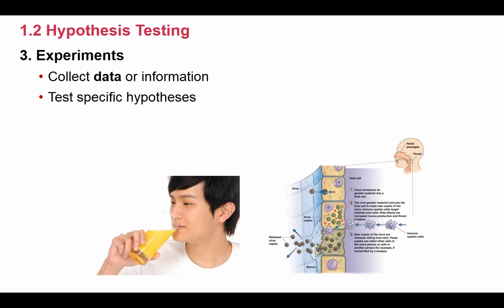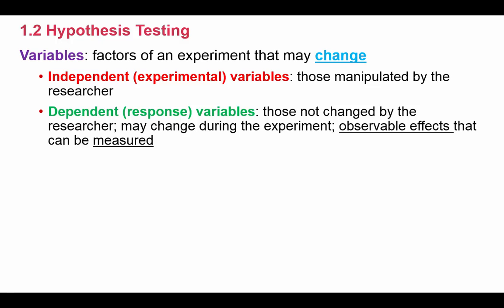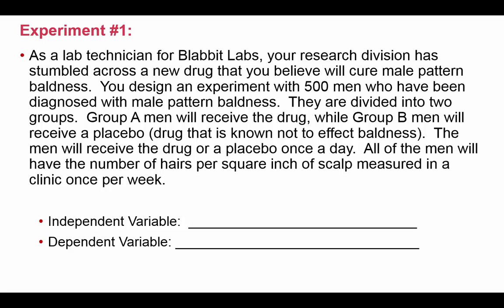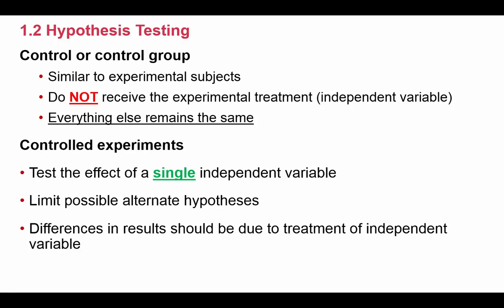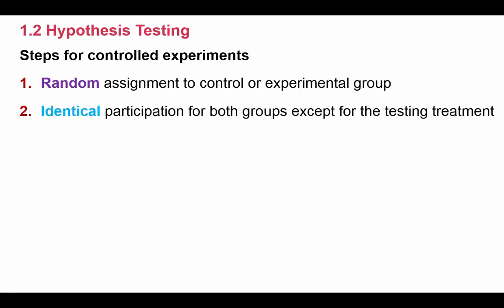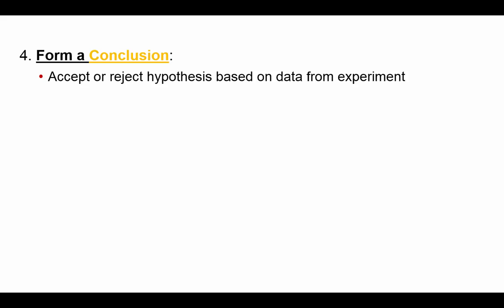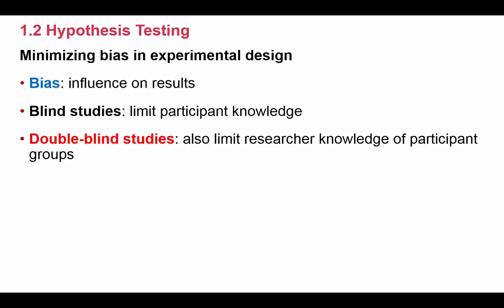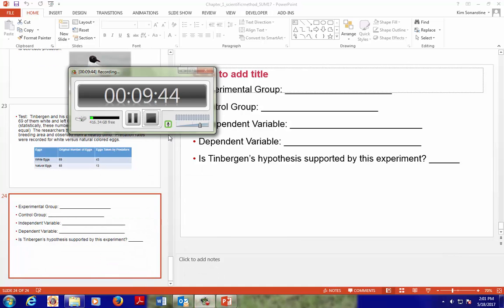103 Chapter 1B_SUM17